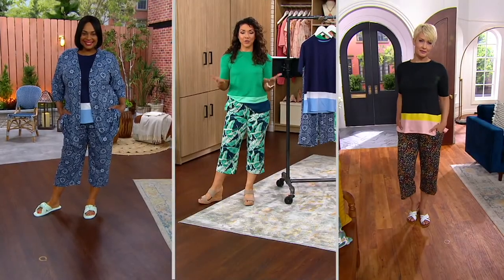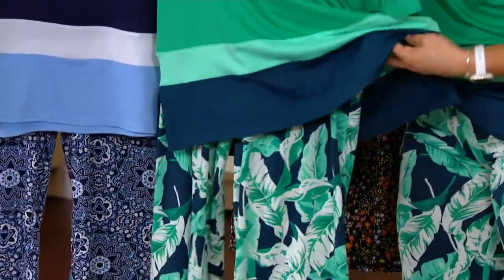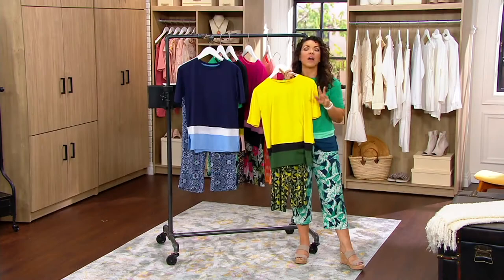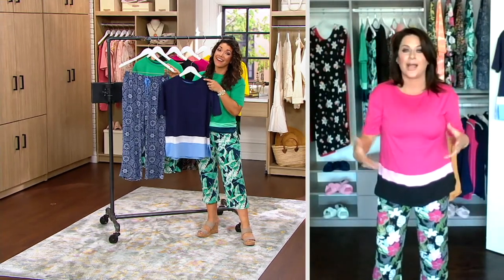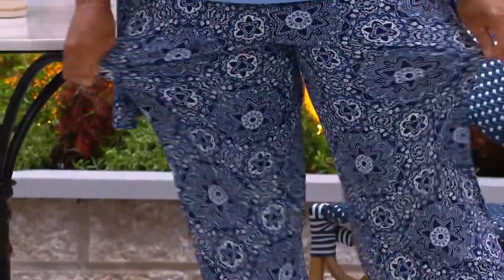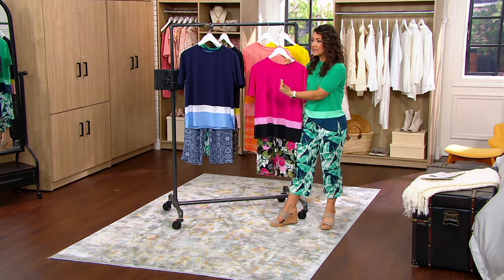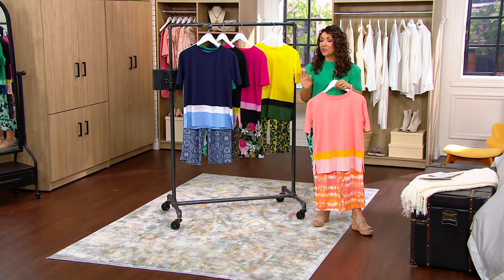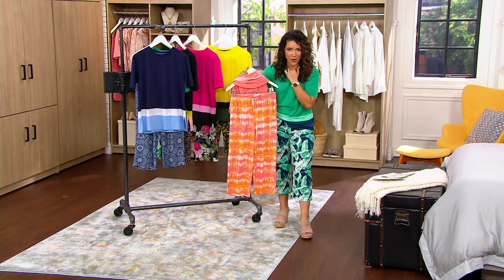Cuddl Duds Cool & Airy Cropped Color-Blocked PJ Set on QVC